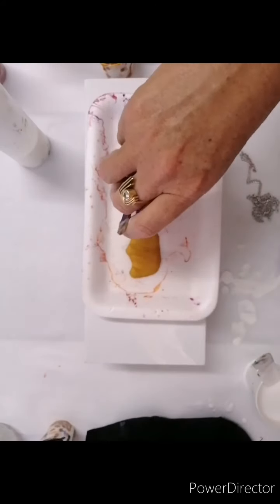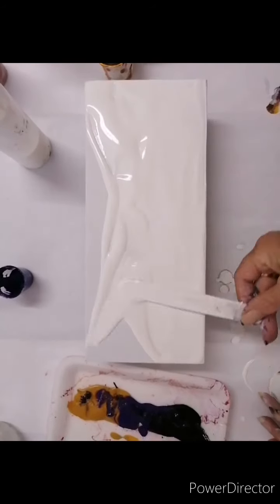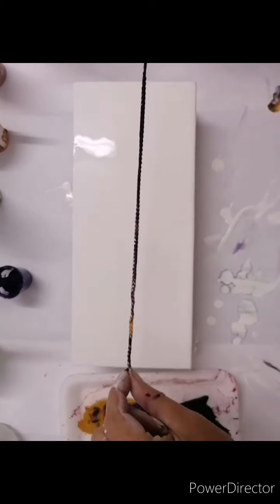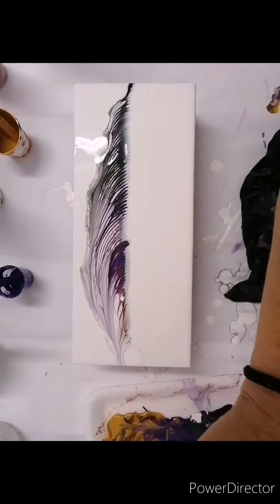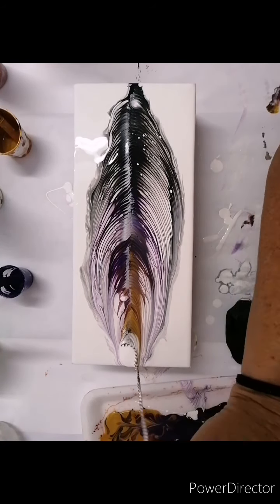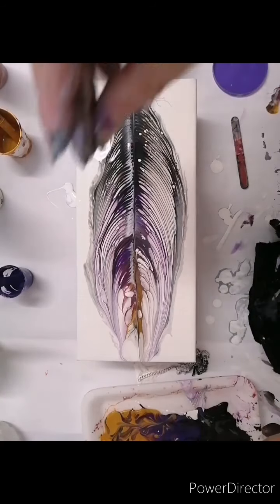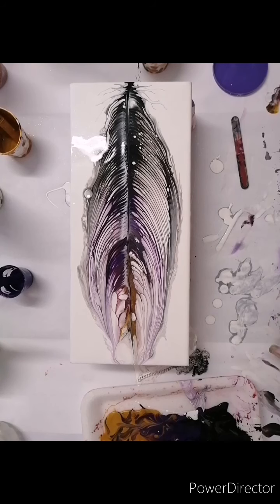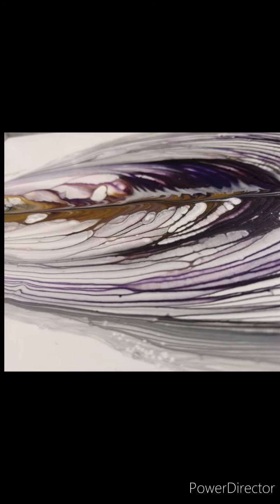Creating a feather with a chain pull